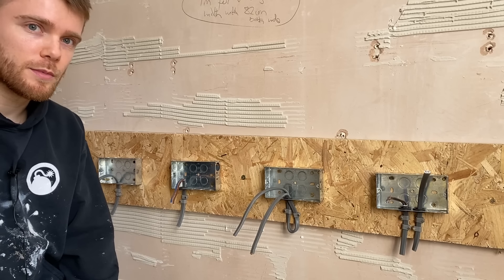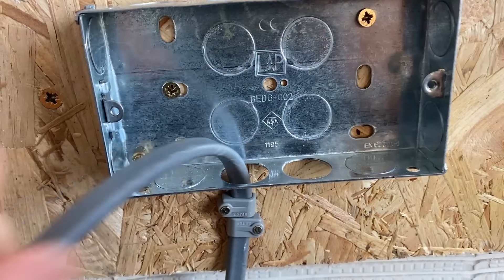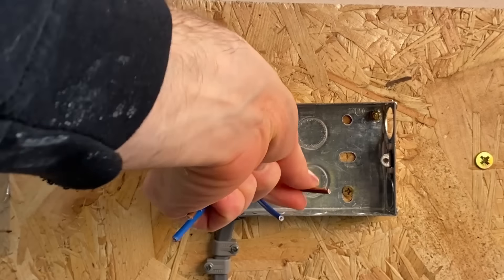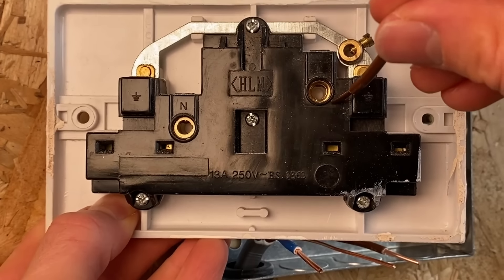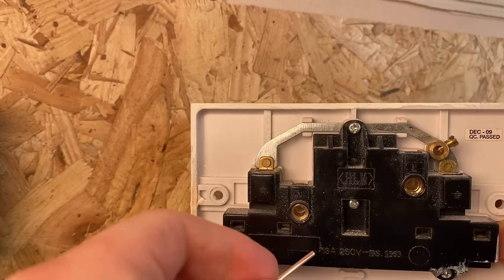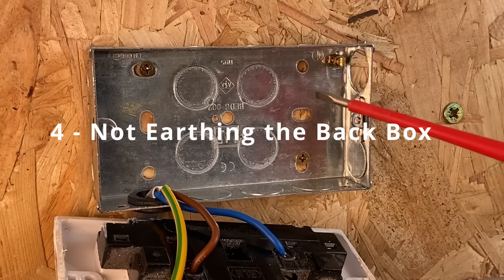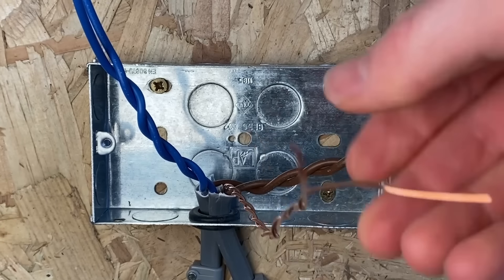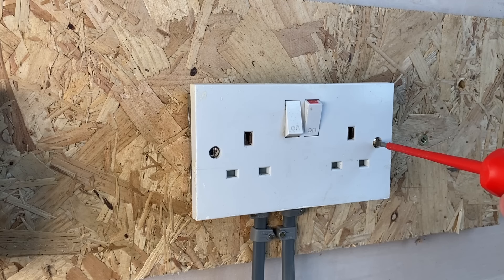5 Biggest DIY Mistakes Wiring a Socket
5 common DIY mistakes wiring a socket, and how to address these issues.

Amazon Affliate links for great electrical tools:
Wera insulated screwdriver
Knipex Cable Shears (uninsulated)
Stanley FatMax Automatic Wire Strippers
Draper Expert Insulated Side Cutters
Socket Tester
Irwin Speedbor Bits
Step/Cone Cutter Bits
Ferrule Crimping Tool
Knipex Ferrule Crimper